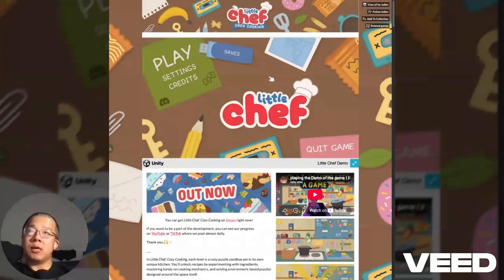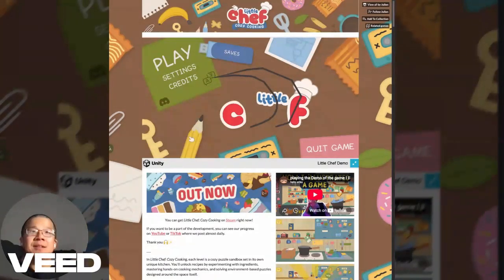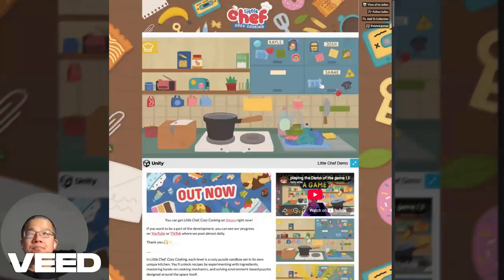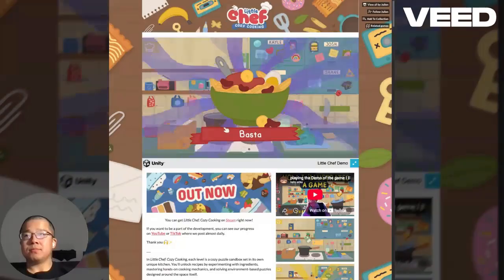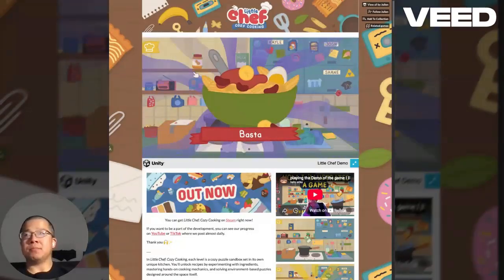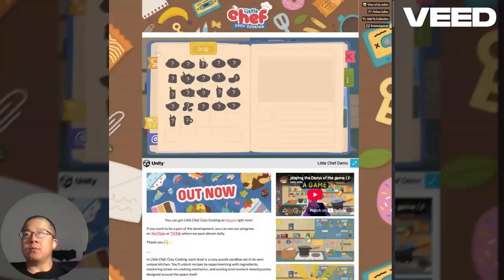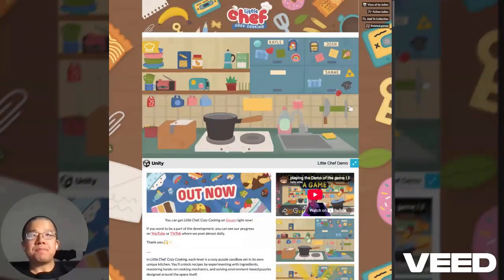COS30031 S2 2026 Minor Assessment - Xinzhe Yu 105385294